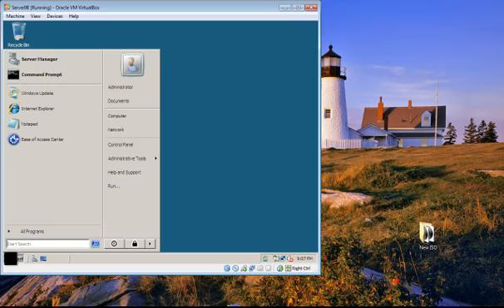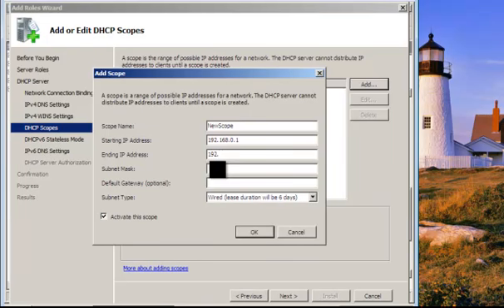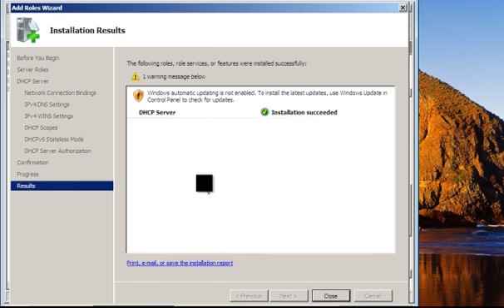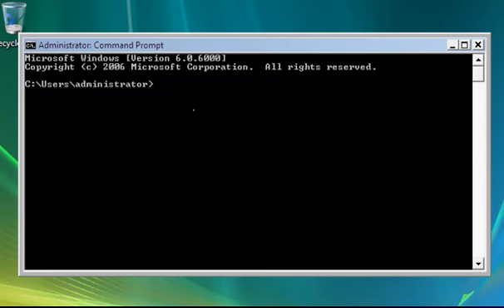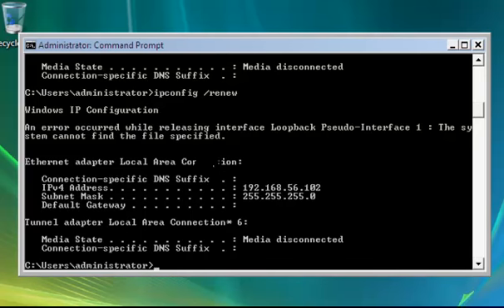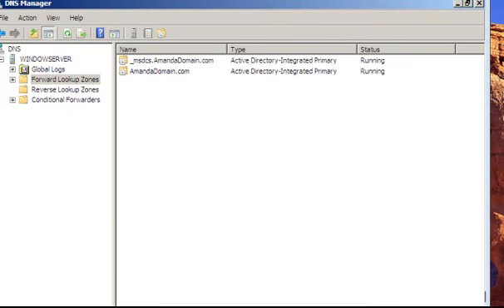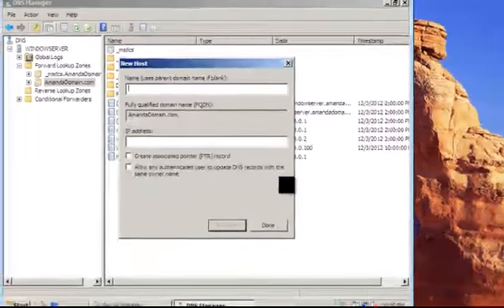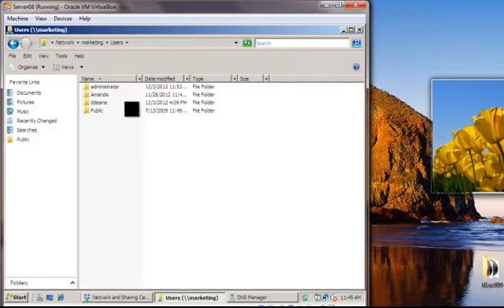Configuring a DHCP and DNS Server.mp4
How to configure a DHCP and DNS Server using Active Directories